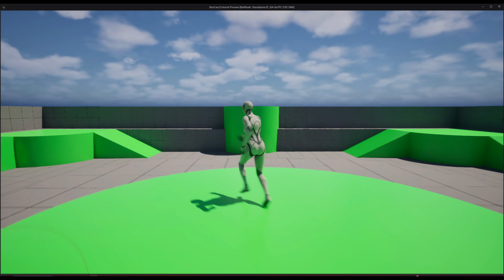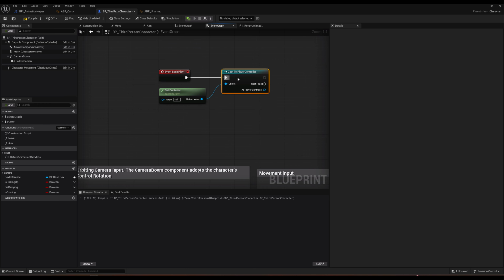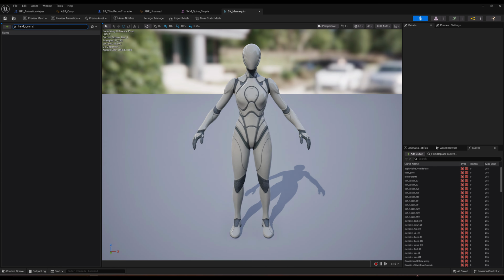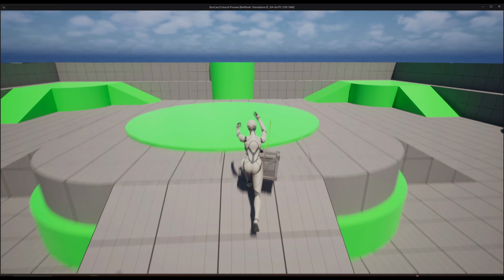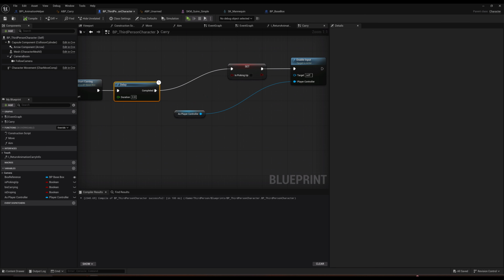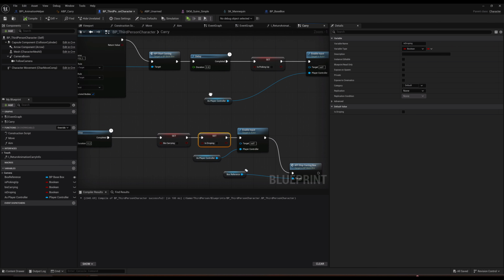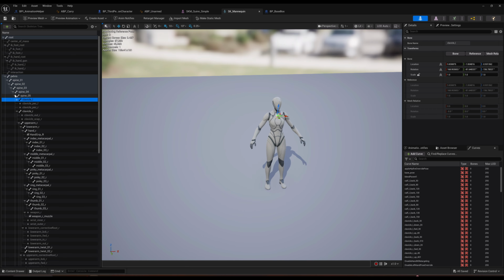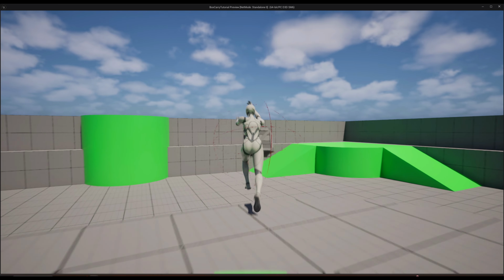Unreal Engine - Carry Object - Part 04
🎮 Pick Up and Carry Objects in Unreal Engine | Full Tutorial

In this tutorial, you’ll learn how to pick up and carry objects in Unreal Engine — step by step! 🧱✨
We’ll cover everything from setting up the blueprint logic to attaching and detaching objects smoothly, so your player can interact with the world just like in real games.

🧠 What You’ll Learn:

How to detect and pick up objects using Blueprints

How to attach items to your character’s hand or socket

How to drop and carry objects dynamically

Tips to make your interactions feel more natural and polished

Whether you’re building a first-person, third-person, or sandbox-style game, this feature adds that perfect interactive touch to your gameplay!

🎥 Tools Used: Unreal Engine 5
💡 Difficulty: Beginner–Intermediate
🔥 Bonus: Works with any custom character setup